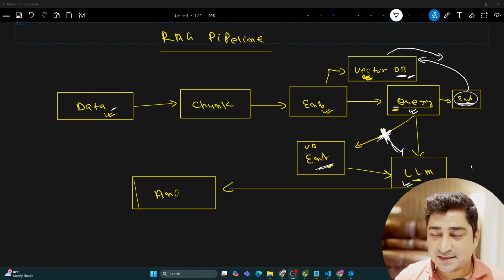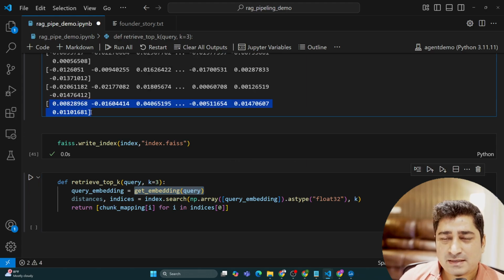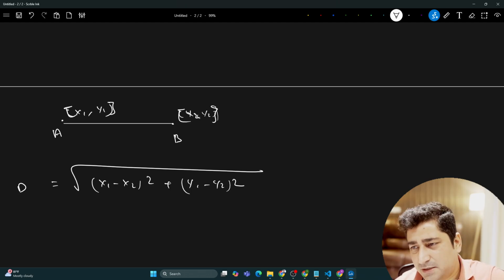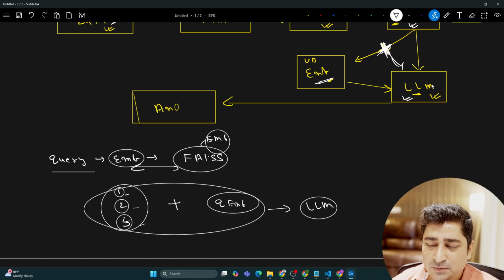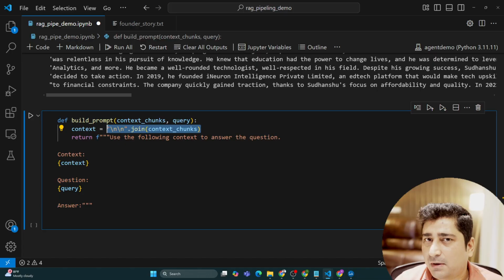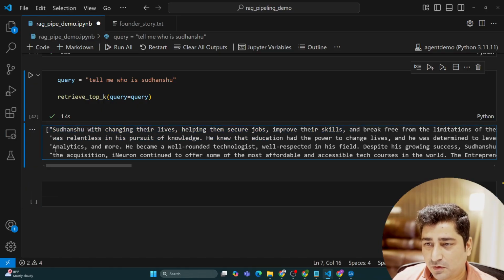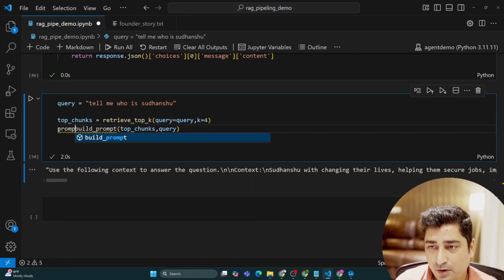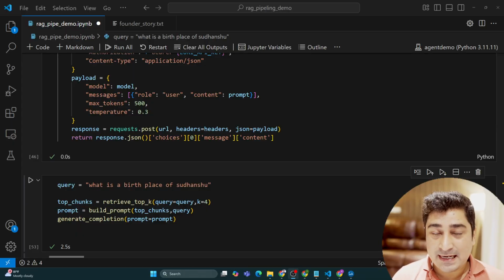RAG Final call with EURI | RAG Masters | Euron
Unlock the power of Retrieval-Augmented Generation (RAG) in his beginner-friendly video Learn how to chunk data, generate embeddings, store them in a vector database, and retrieve relevant content using similarity search. You’ll also discover how to use LLMs to generate human-like responses from your own data. This step-by-step guide includes practical Python examples to help you build modern AI workflows with confidence. Perfect for beginners and developers alike—start coding and elevate your programming journey today with this hands-on course.